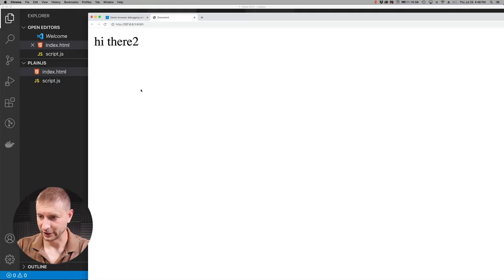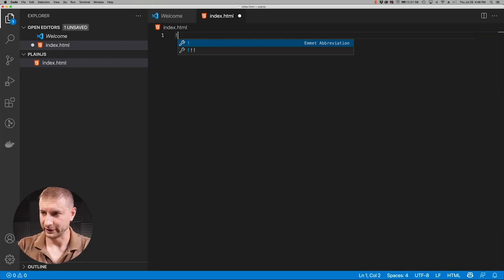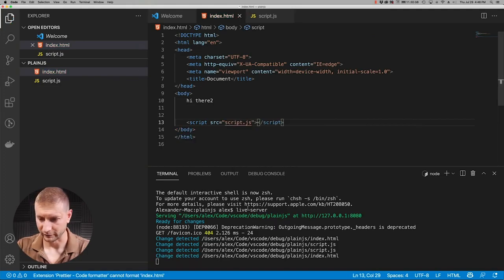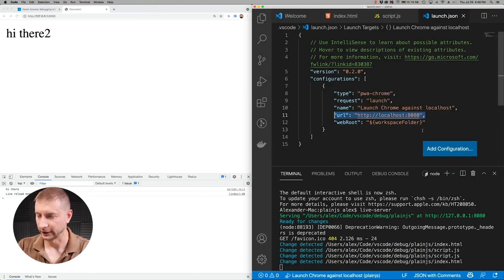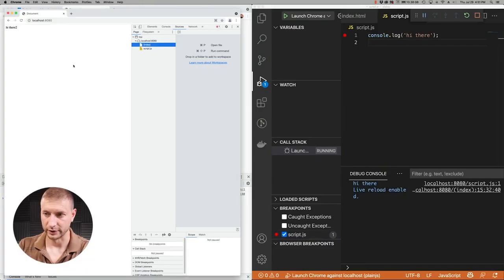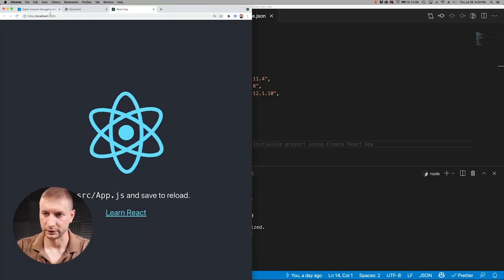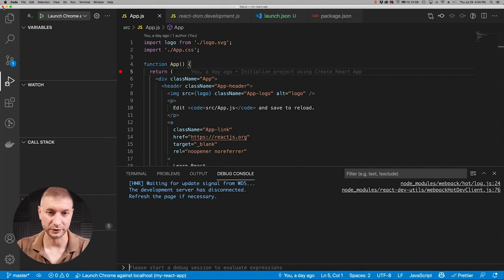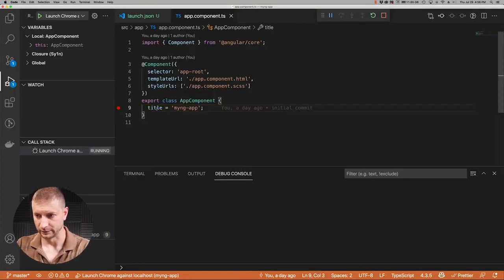Tips Debugging JavaScript in VSCode, HD 247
Thư viện HD 247 chuyên về sách nói, tóm tắt, đánh giá và giới thiệu sách.
Là nơi cho người ham đọc (mà chưa đủ thời gian), hỗ trợ sách nói miễn phí cho người khiếm thị (được truyền cảm hứng từ chị Hướng Dương).